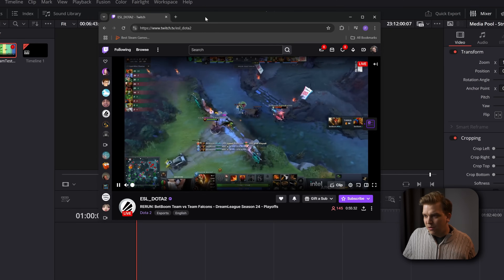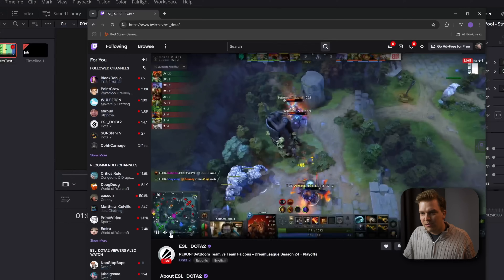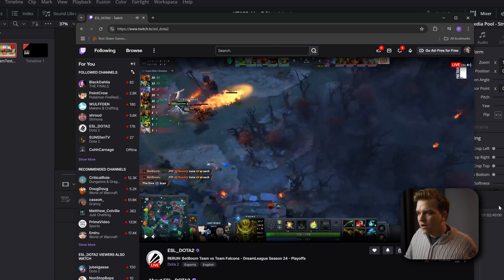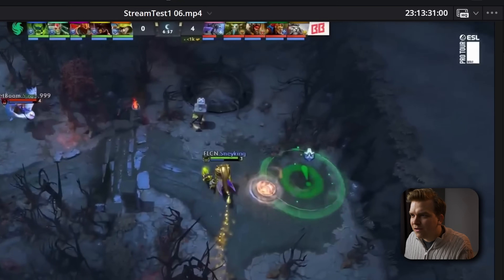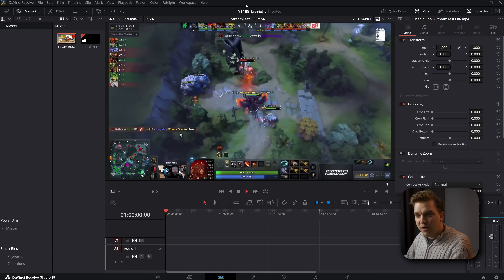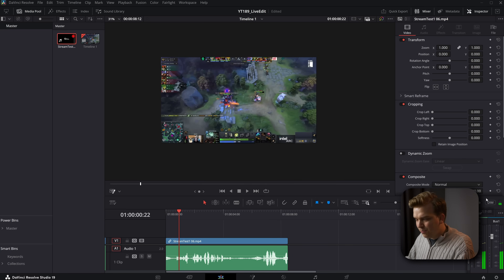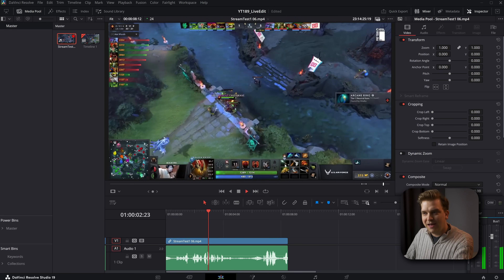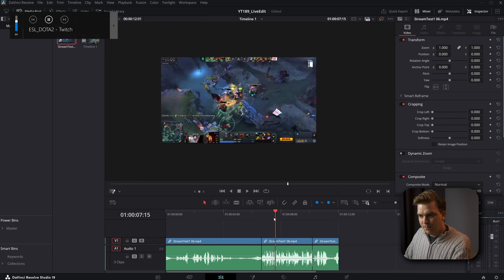DaVinci Resolve is Years Ahead With This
Instantly edit any livestream. Edit camera files while they're still recording. DaVinci Resolve will change everything with this new groundbreaking technology. it's cool.